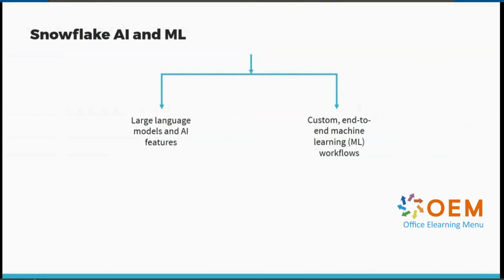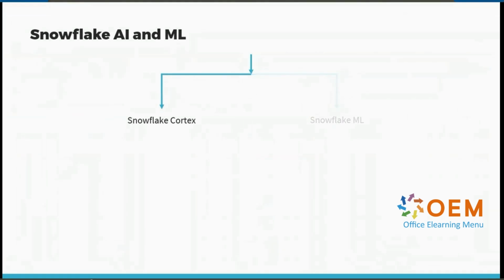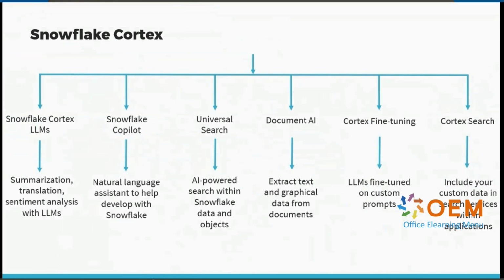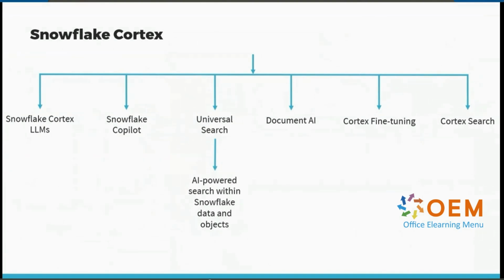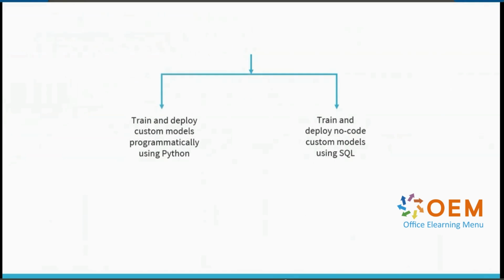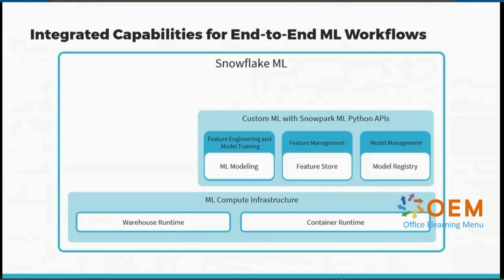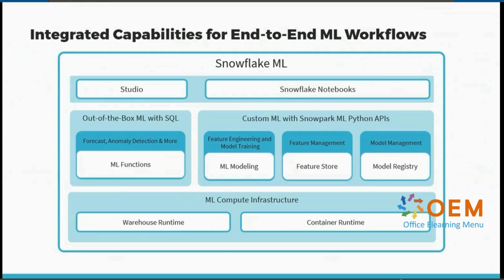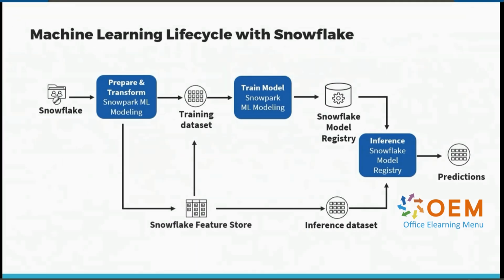Advanced Snowflake training, opleiding & cursus – Word expert in cloud data warehousing!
Verdiep je in geavanceerde cloud data-analyse met de Advanced Snowflake training, opleiding & cursus – inclusief e-learning, labs en certificaat.

Werk je al met Snowflake en wil je je kennis naar een hoger niveau tillen? In deze award-winning e-learning leer je geavanceerde technieken voor data engineering, security, performance tuning en automation binnen het krachtige Snowflake data platform.

✅ Geavanceerde Snowflake SQL-technieken & datamodellering
✅ Time travel, zero-copy cloning, tasks, streams & procedures
✅ Security, access control, resource monitors en data sharing
✅ Performance optimalisatie en kostenbeheer
✅ Hands-on labs, 12 maanden toegang, online mentor en certificaat

Deze training is ideaal voor data engineers, BI-specialisten, data architects en cloud professionals die verantwoordelijk zijn voor schaalbare data-architecturen en dataplatformbeheer. Je leert hoe je Snowflake slim inzet in enterprise-omgevingen en integreert met tools zoals dbt, Power BI en Tableau.

🚀 Klaar om een echte Snowflake-expert te worden?

Til jouw cloud data skills naar het hoogste niveau – en onderscheid je met diepgaande Snowflake expertise voor de toekomst van data analytics.